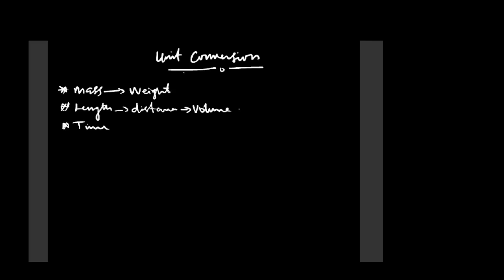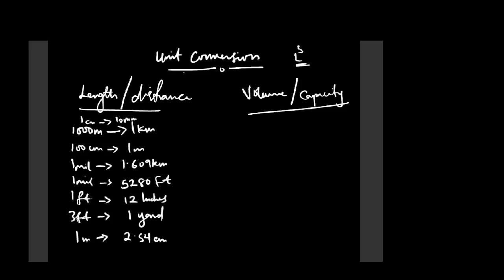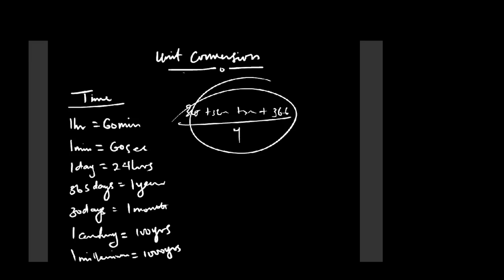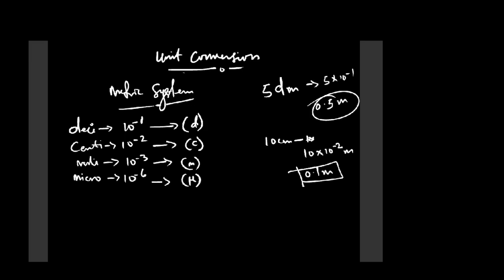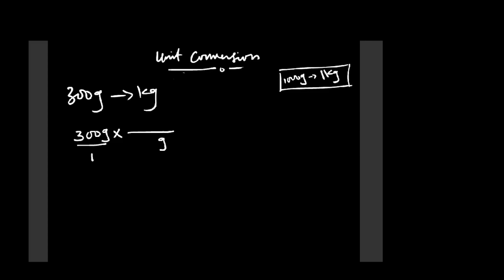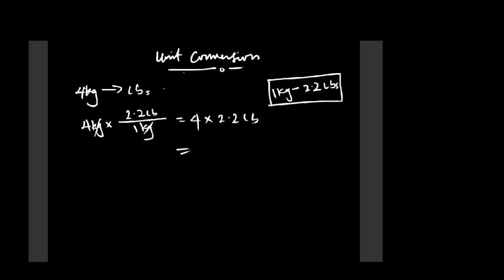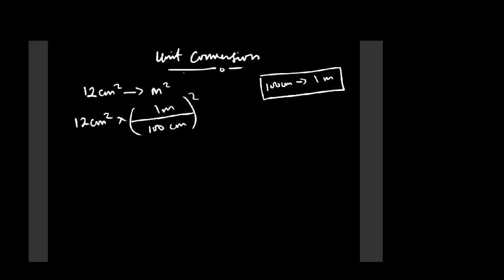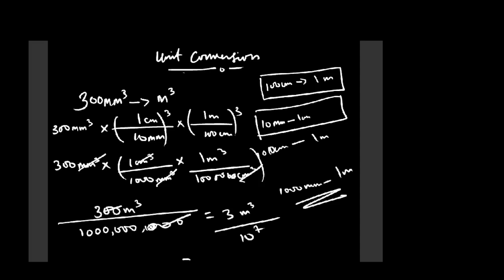CONVERSION OF UNIT FOR JAMB | WAEC | PHYSICS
In other to succeed as a physics student you need to know how to convert from one unit to the base unit.